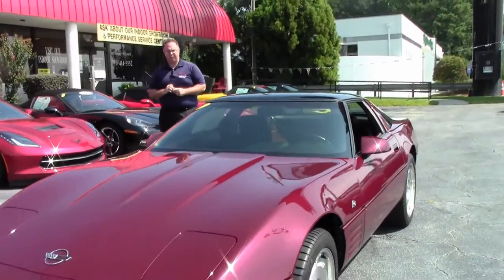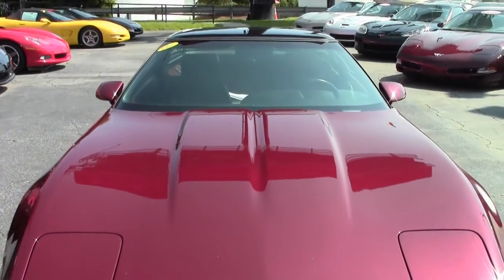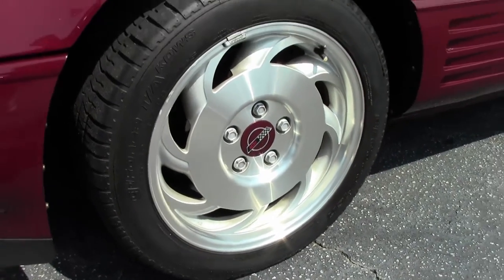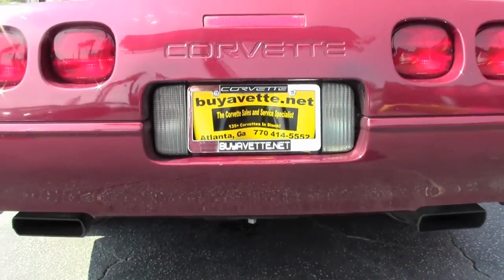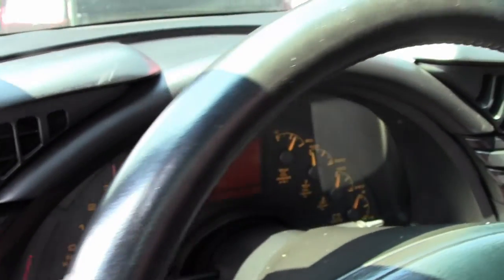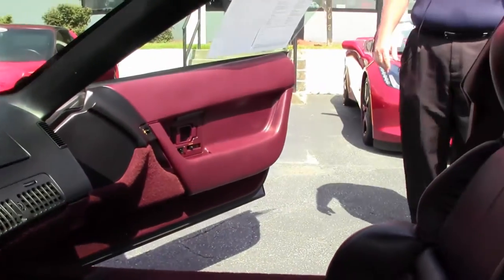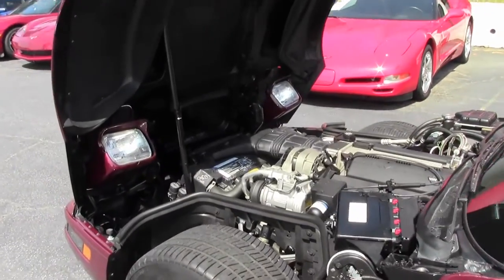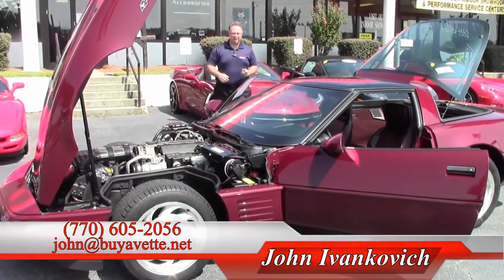1993 Corvette 40th Anniversary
1993 Corvette 40th Anniversary For Sale

Ruby Red exterior, Ruby Red leather interior, glass top. 300hp LT1 engine, automatic transmission, posi rear-end. Features include 40th Anniversary package, FX3 Selective Ride and Handling suspension, Performance Axle Ratio, low tire pressure warning indicator, dual power sport seats, electronic climate control, fog lamps, Bose Gold AM/FM/CD/Cassette stereo, power windows, power locks, power steering, power brakes, power mirrors, power antenna, tilt, cruise control, ABS, traction control. LOADED with nearly every available factory option, this 1993 Corvette 40th Anniversary is in nice condition, and shows just 36,510 miles. This car's paint is good-vg, with a great shine, and the glass top is vg-exc. Window sweeps are vg, rear hatch seal is BRAND NEW, and the weatherstripping for the windows is vg-exc and very soft. Factory wheels are good-vg, and BF Goodrich G-Force T/A KDWS tires show an average of 8/32nds tread depth remaining in the front, and an average of 7/32nds remaining in the rear. The interior of this 1993 Corvette 40th Anniversary shows vg factory leather seats, steering wheel, and center console, and vg-exc door panels. The only additions to this car appear to be a simulated wood shift knob, and an ashtray plaque. Subframe is corrosion-free. We can't seem to keep C4s in stock, call us before someone else gets a hold of this loaded-out '93 40th! 36K Miles.